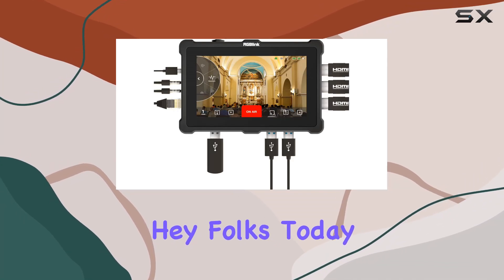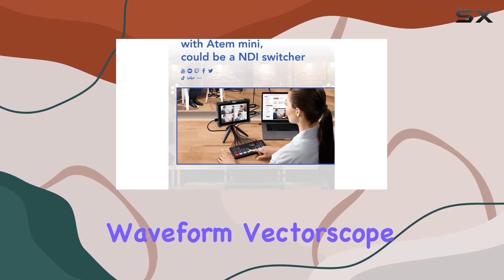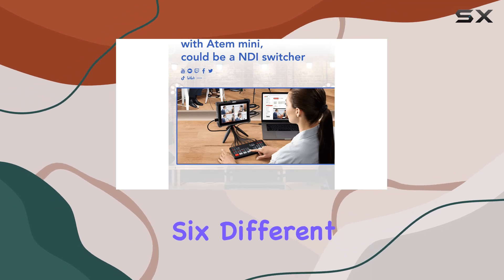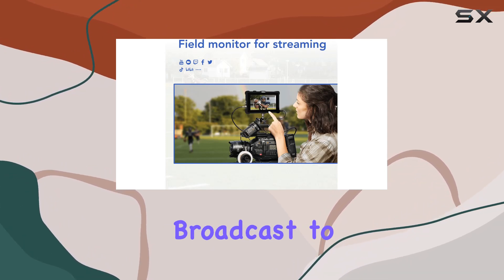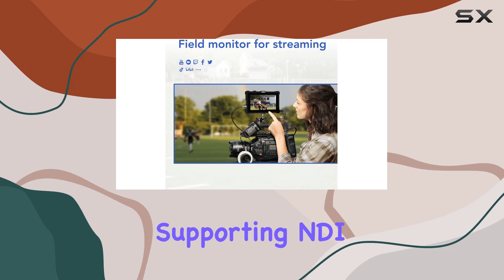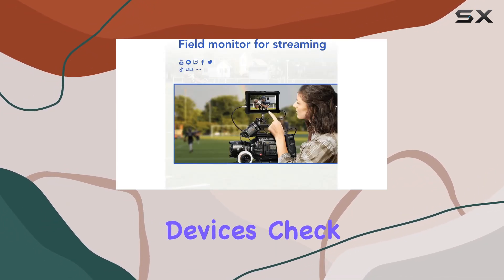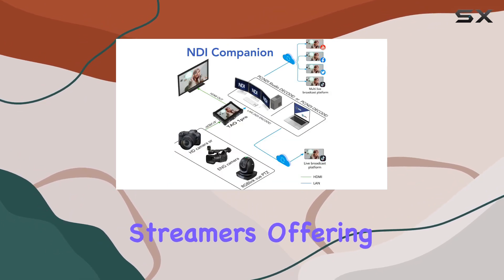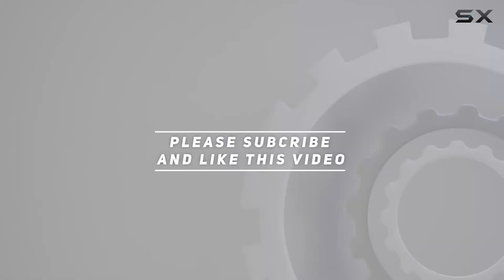RGBLink TAO 1pro NDI Video Switcher: Ultimate Streaming Powerhouse!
0:00 Intro
0:06 Review

Things that we mentioned in this video:
RGBlink TAO 1pro NDI : B0B4ZW7GC1